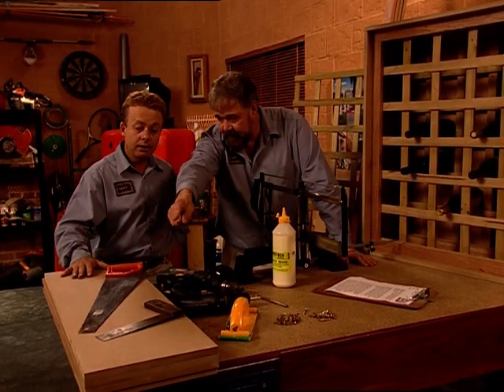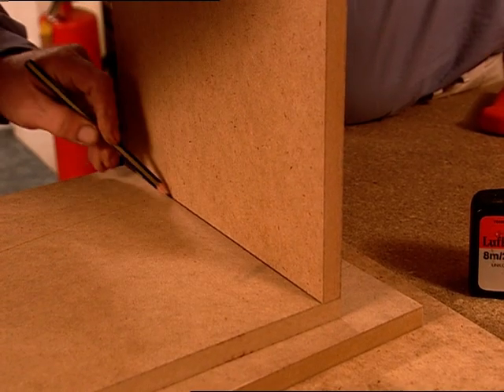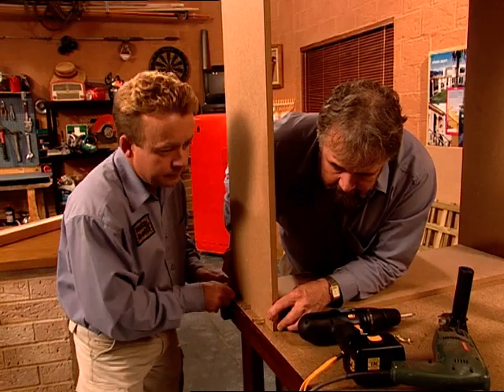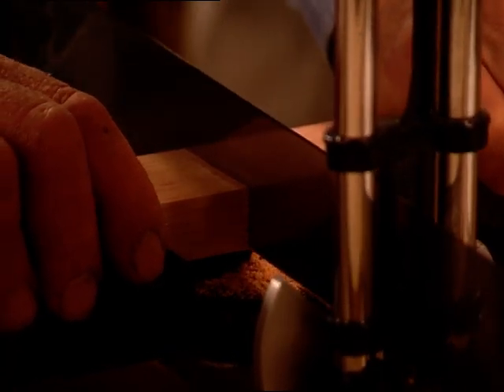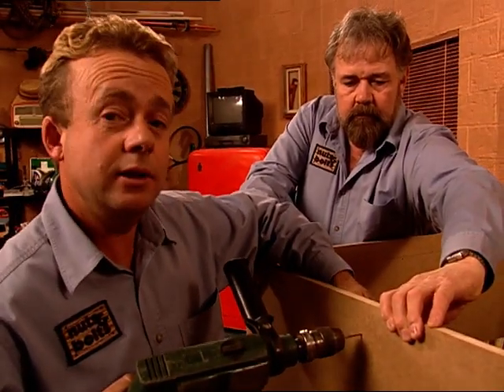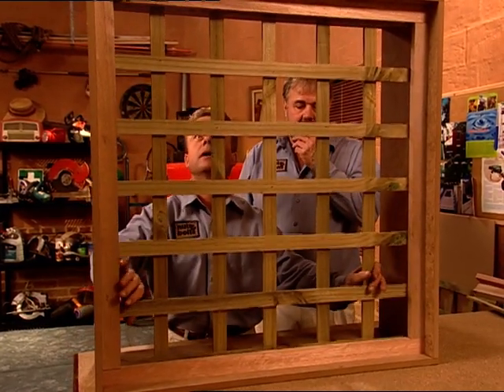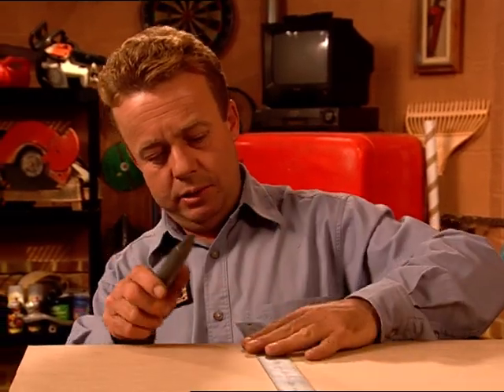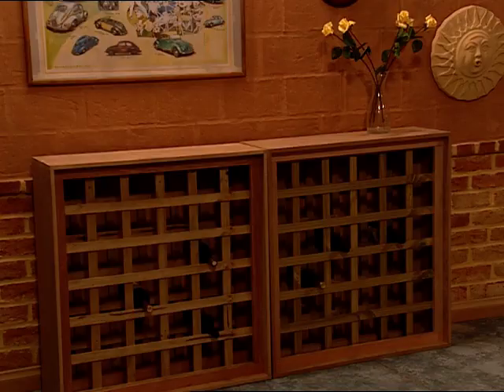How to Build a Wine Rack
We are going to make this magnificent wine rack from some lattice using some simple hand tools in about an hour.